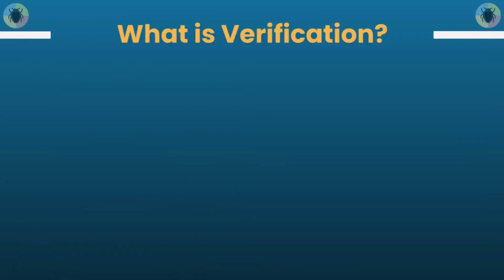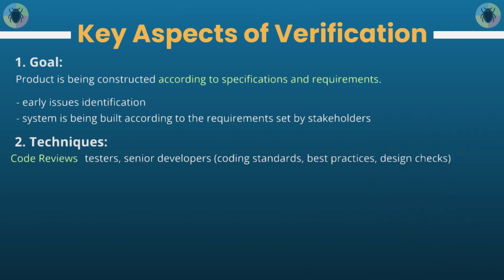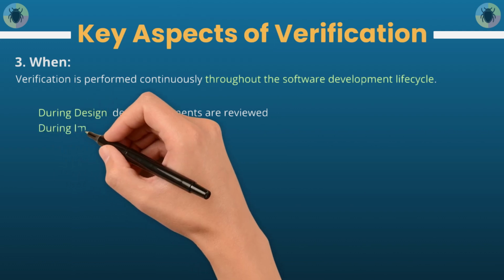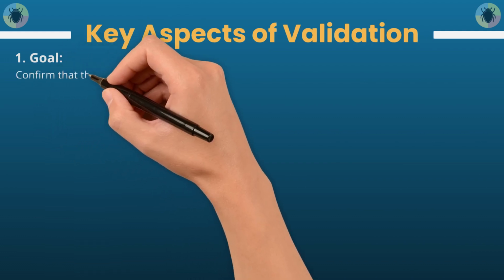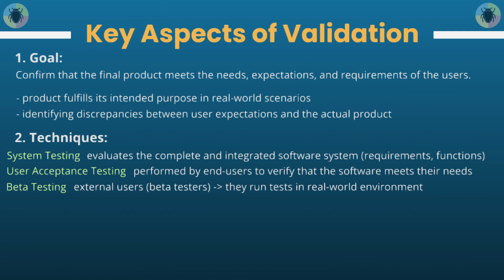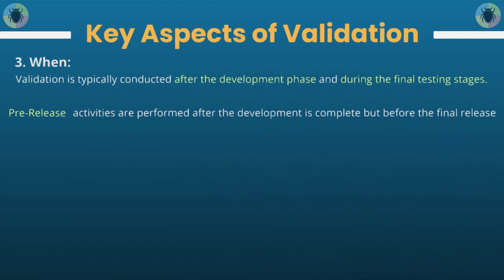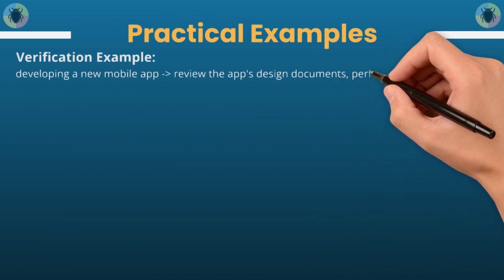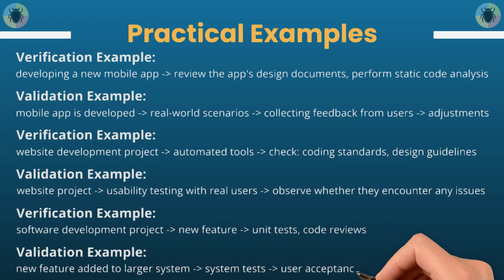Verification vs. Validation: How to Ensure Software Success!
🔍 Understanding Verification vs. Validation in Software Development

In today's video, we're diving into a crucial topic in software development: the difference between verification and validation. Both are essential for delivering high-quality software, but they serve different purposes and are applied at different stages of the development lifecycle.

In this video, you’ll learn:

- What Verification Is: How it ensures that the development process follows design specifications and standards.
- What Validation Is: How it confirms that the final product meets user needs and performs as expected in real-world scenarios.
- Key Techniques for Verification: Including code reviews, static analysis, inspections, and unit testing.
- Key Techniques for Validation: Such as system testing, user acceptance testing (UAT), and beta testing.
- When and Why to Use Each: Understand the timing and importance of both verification and validation throughout the software development lifecycle.

*Links (more sources):*
🔗 Verification and Validation in Software Engineering

🔗 What are Verification & Validation?

🔗 IEEE Standard for System, Software, and Hardware Verification and Validation